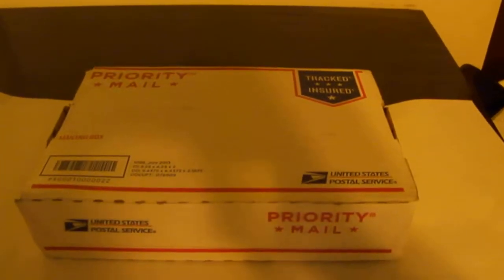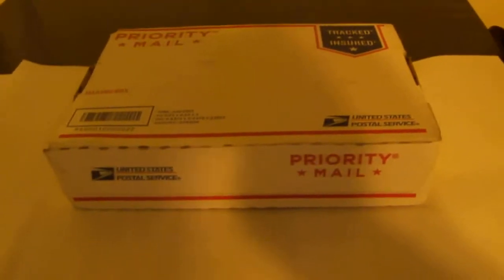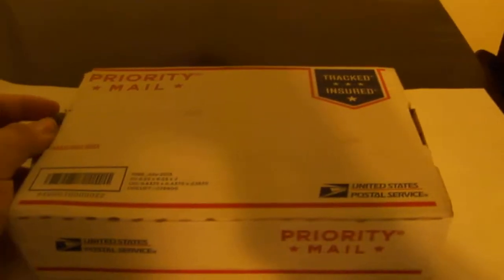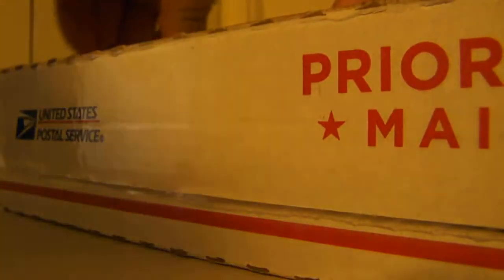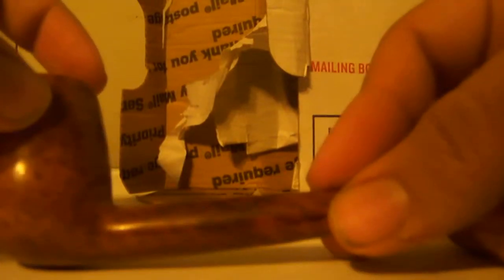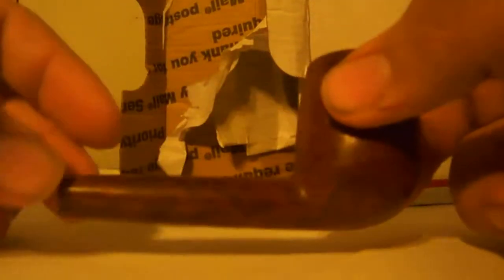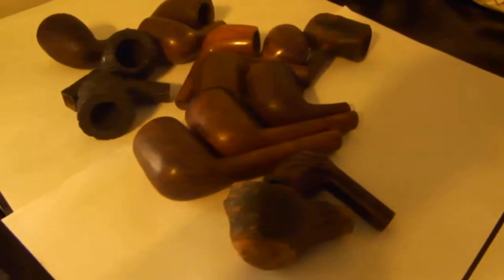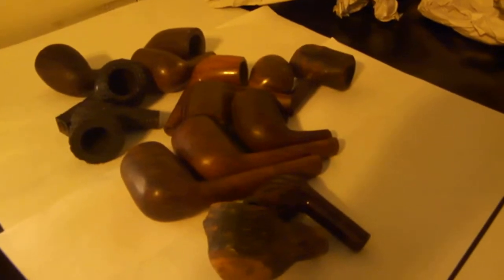Massive Ebay YABO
Massive lot of cool estate pipes